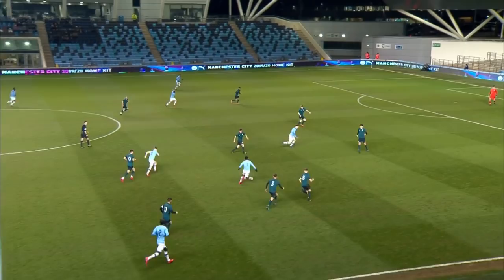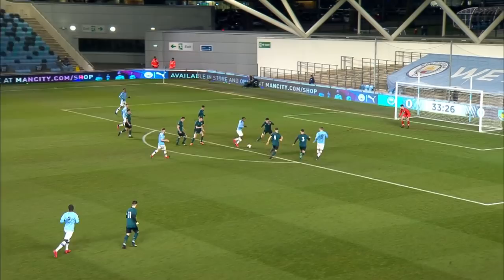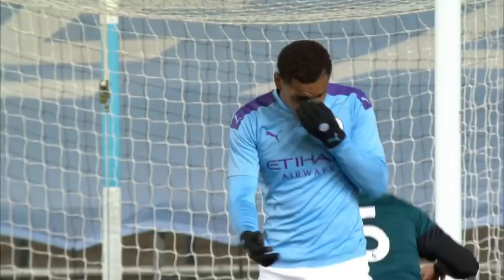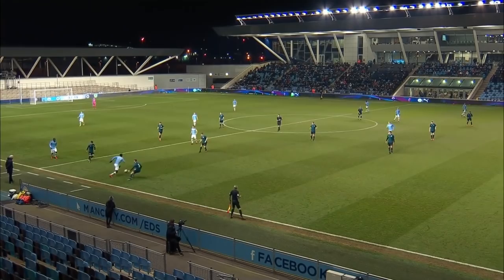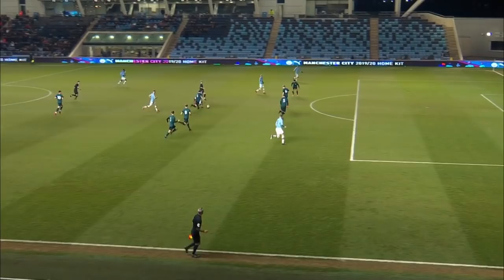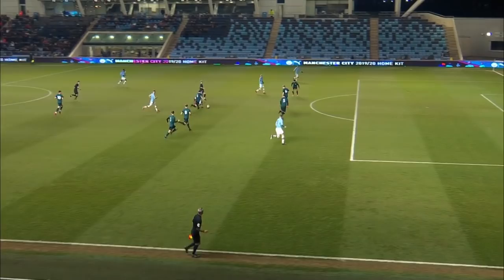Delap Winner Puts City in Semi-Finals! | Manchester City U18 1-0 Burnley U18 | FA Youth Cup 19/20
Liam Delap put Manchester City U18 in the semi-finals of the FA Youth Cup.

Catch the highlights for all Fifth Round ties from the Emirates FA Cup here;

To find out more about The FA Cup visit:
TheFA.com/EmiratesFACup